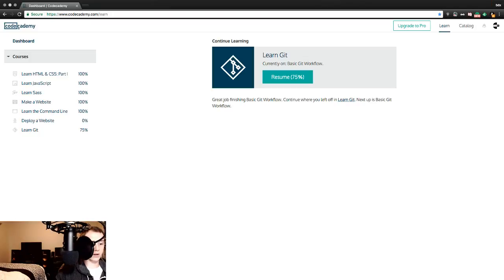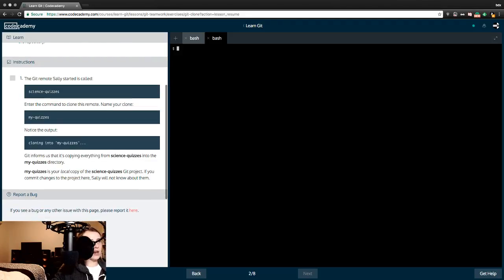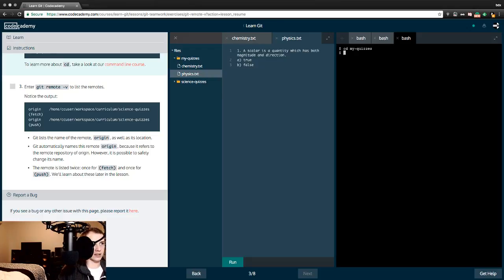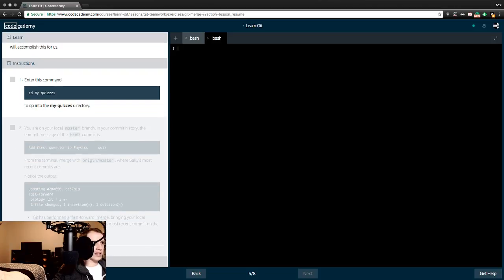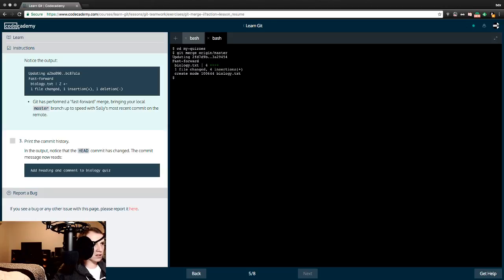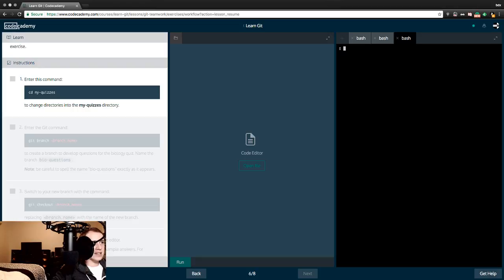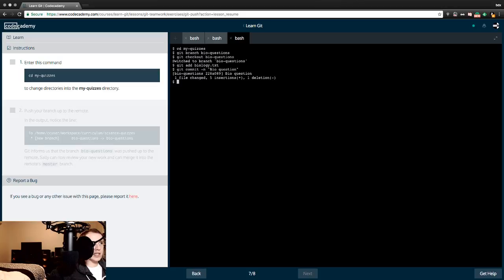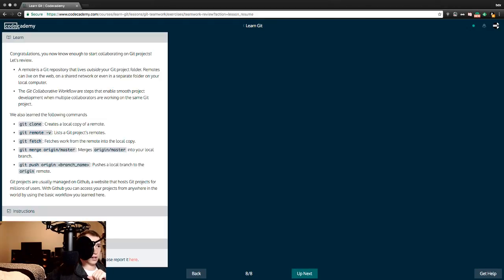Day 36 - Year of Streaming & Learning to Code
Learn Git